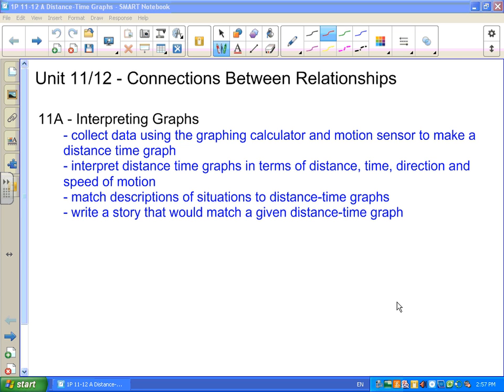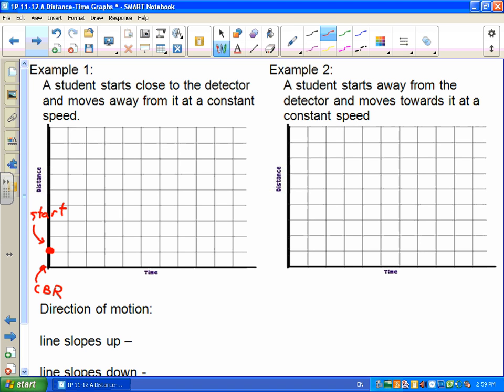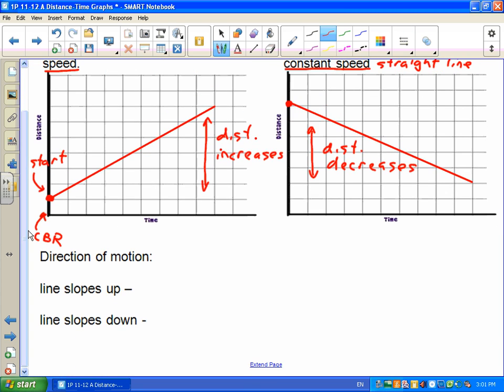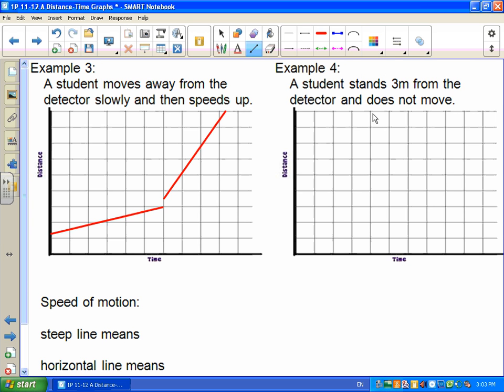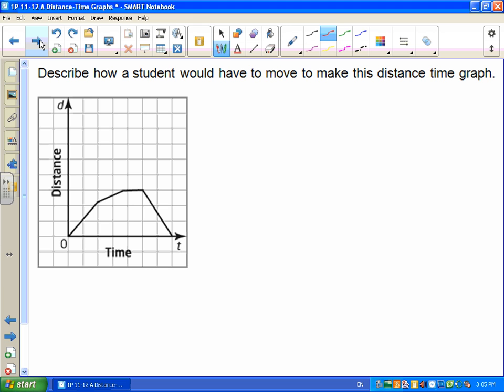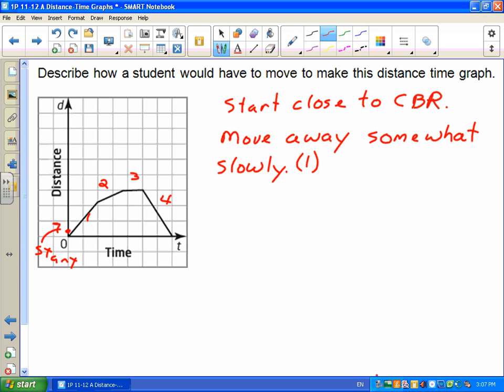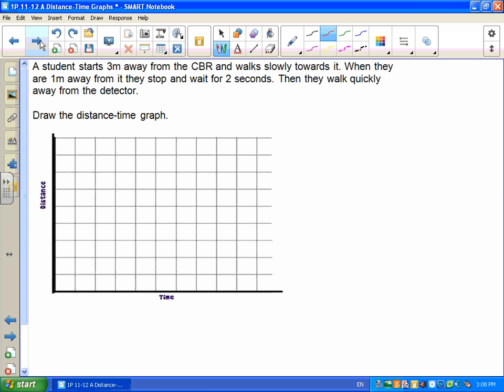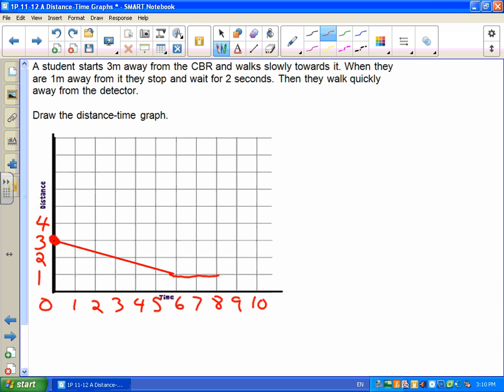1P 11-12 A D-T Graphs